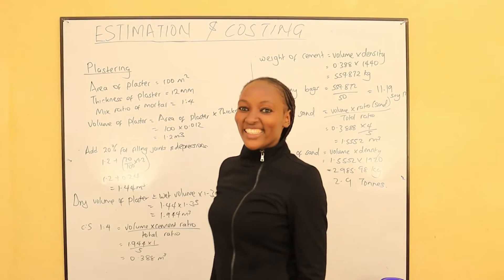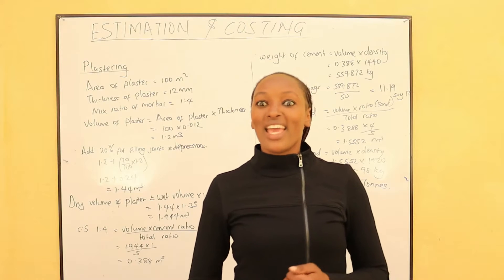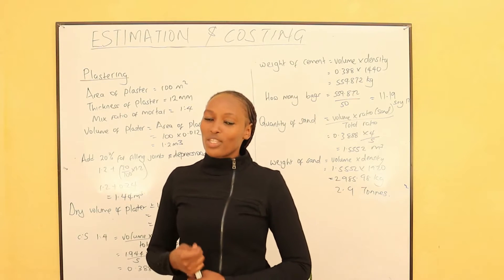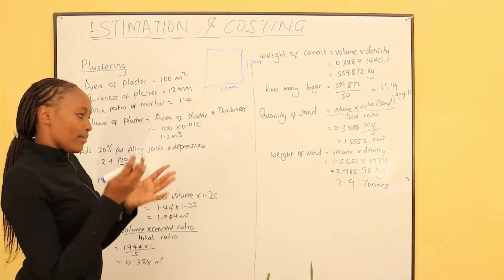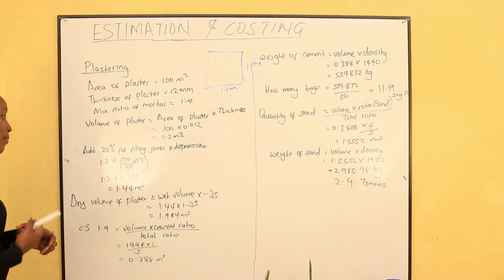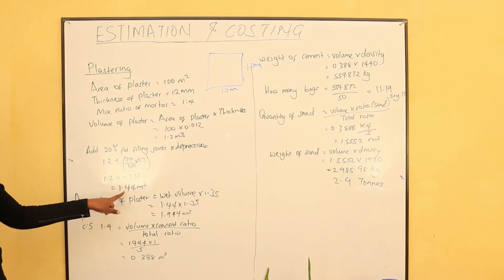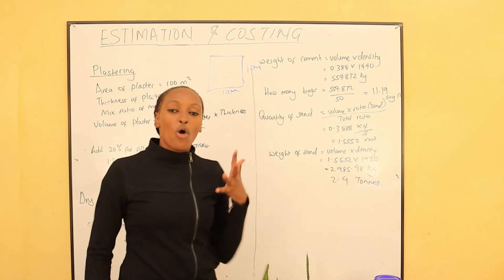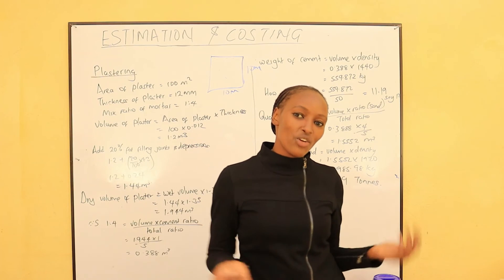Amount of Cement and Sand needed during Plastering Walls/Estimation and Costing Building Materials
1.Tutoring services on quantity surveying
2.B.Q preparations and Material estimates for your project